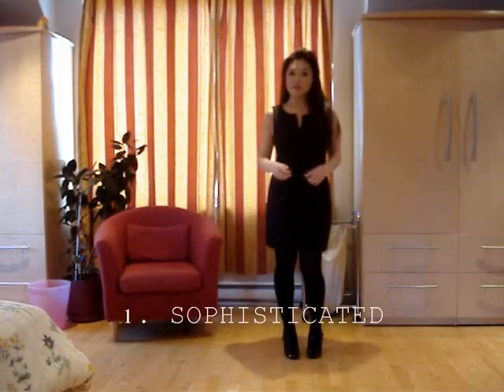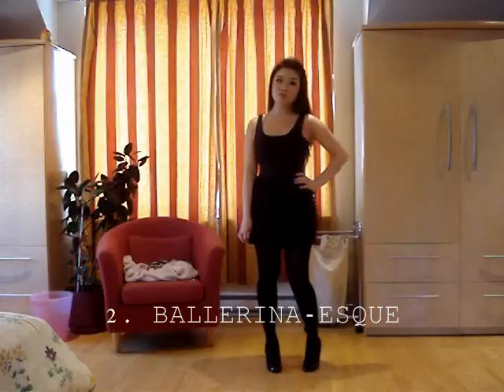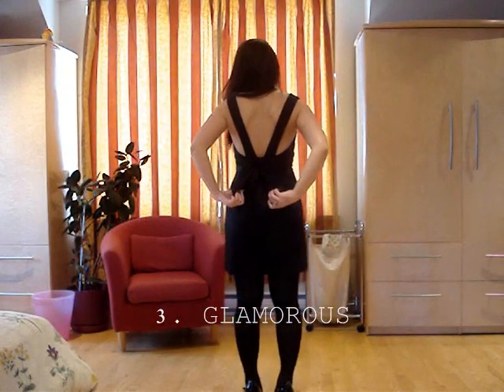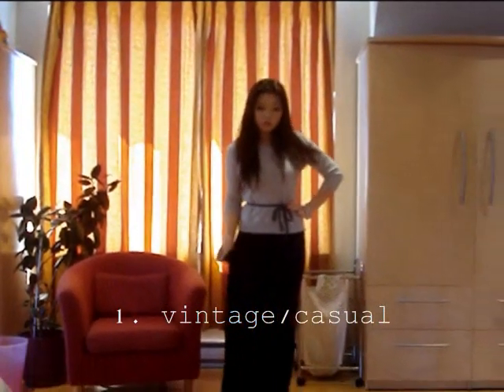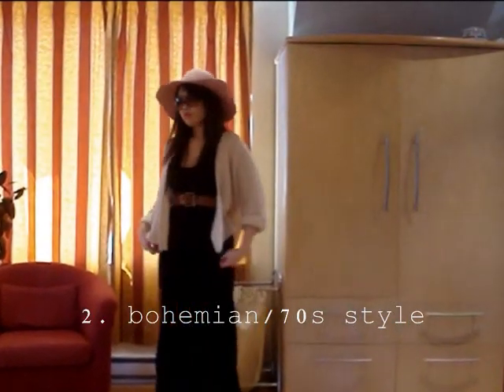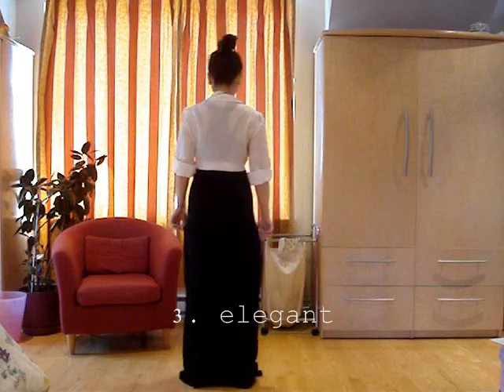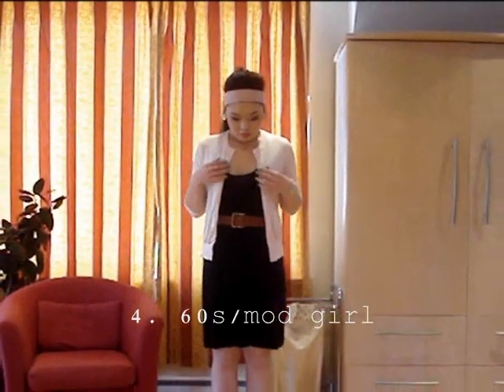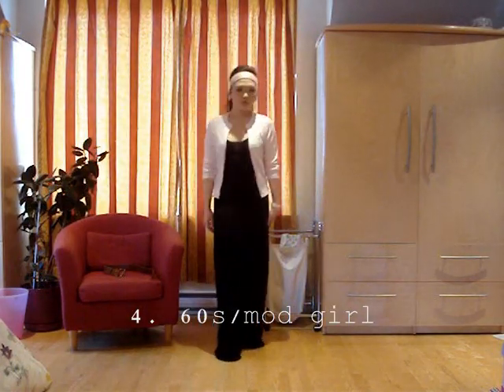How To Wear: The LBD, Maxi Dress, & Gabrielle "Coco" Chanel! ♥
- A brief description of Gabrielle "Coco" Chanel + history of the LBD (little black dress).

- 4 of the little black dresses that I own.

- 4 ways to style a black maxi dress.

- Lips: Revlon's Matte Strawberry Suede + Revlon's Whisper Lip Gloss

- Nails: OPI's Hey! Get in Lime!

Maxi dress from H&M